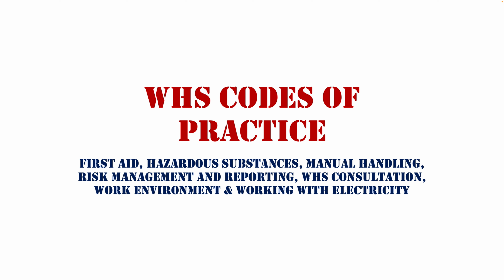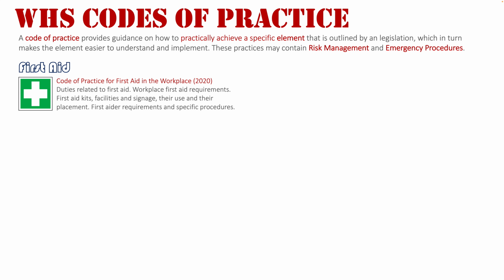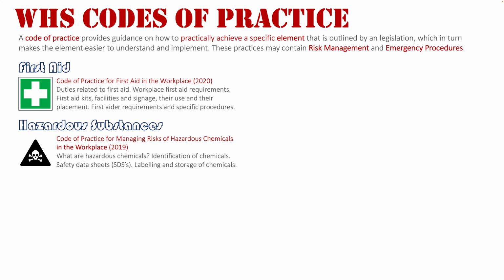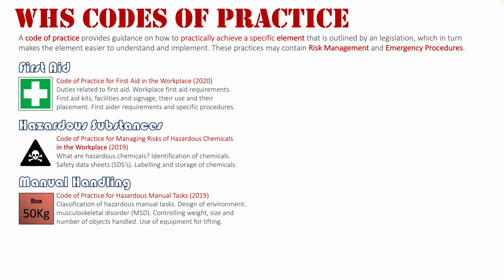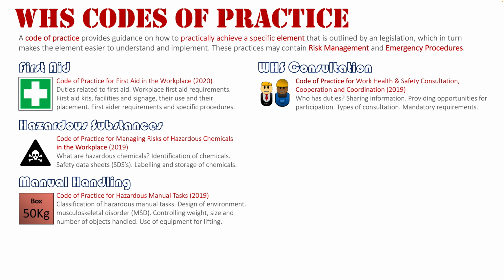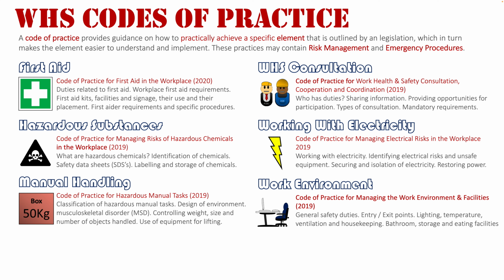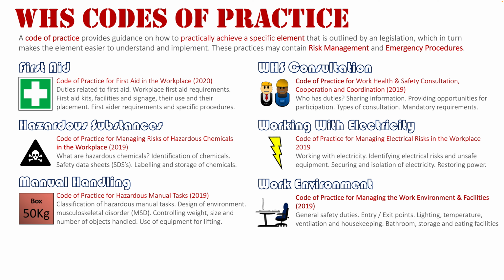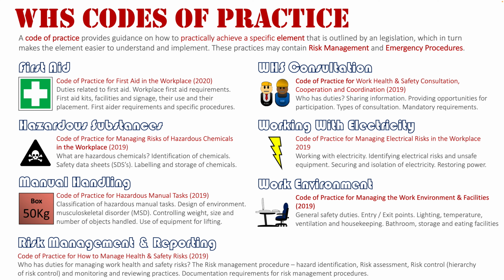WHS Codes of Practice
A code of practice provides guidance on how to practically achieve a specific element that is outlined by legislation, which in turn makes the element easier to understand and implement. These practices may contain Risk Management and Emergency Procedures.

Code of Practice outlined in this video include:
- Code of Practice for First Aid in the Workplace (2020)
- Code of Practice for Managing Risks of Hazardous Chemicals in the Workplace (2019)
- Code of Practice for Hazardous Manual Tasks (2019)
- Code of Practice for Work Health & Safety Consultation, Cooperation and Coordination (2019)
- Code of Practice for Managing Electrical Risks in the Workplace (2019)
- Code of Practice for Managing the Work Environment & Facilities (2019)
- Code of Practice for How to Manage Health & Safety Risks (2019)